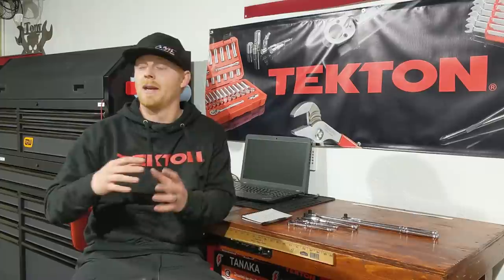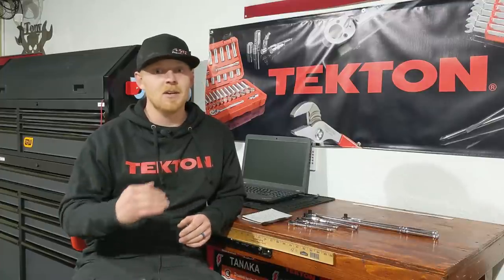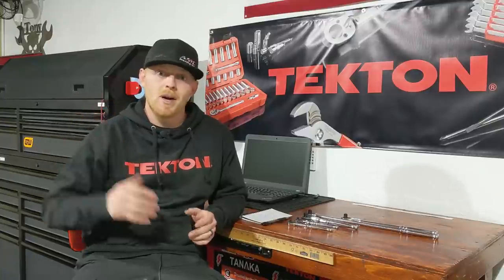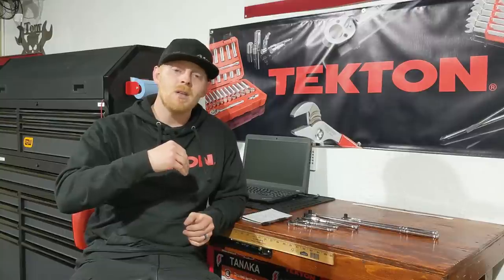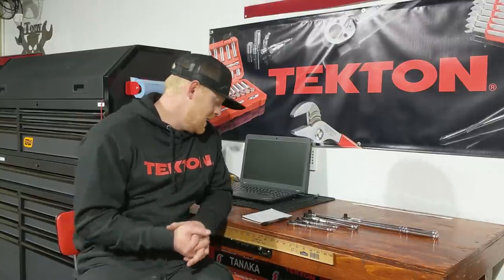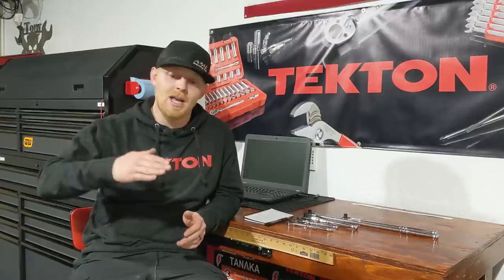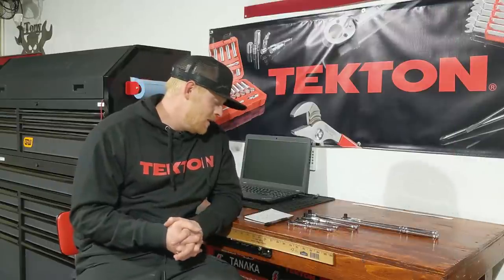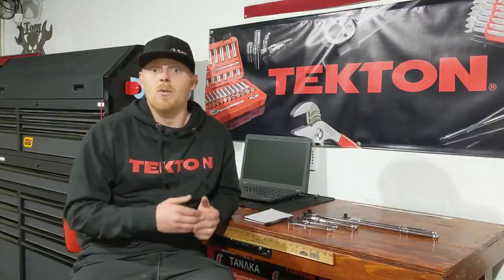BEST Wrench Organizers and How to Stay Organized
Here I am going over a couple of organizers I don't use and 3 of the organizers I would suggest.